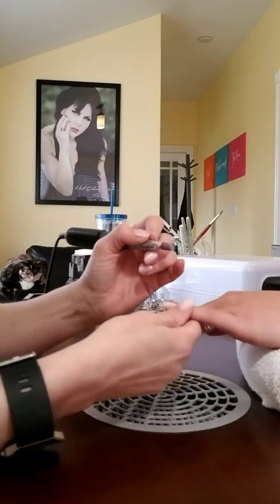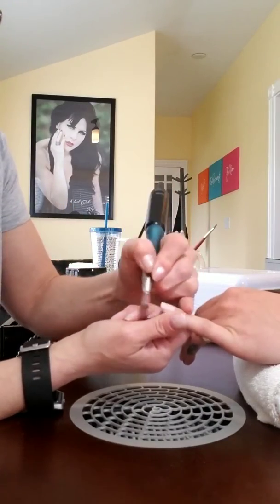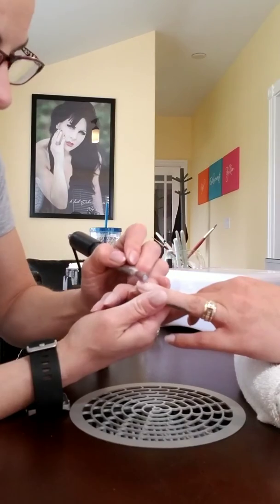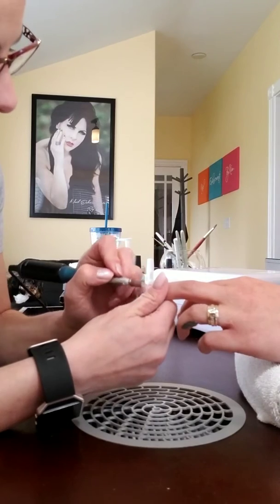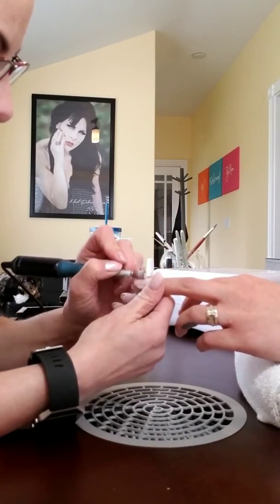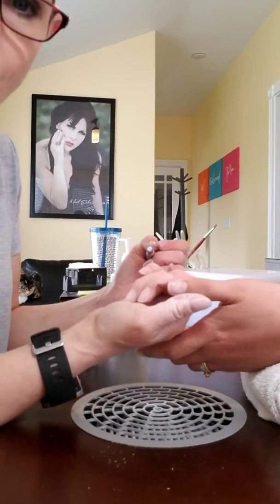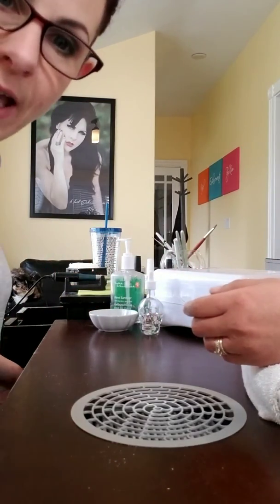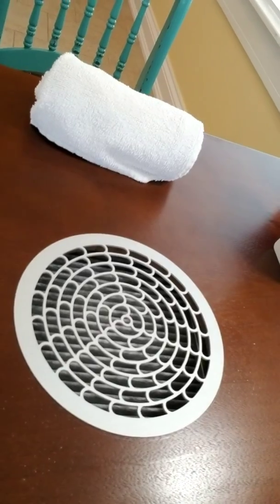Nova Flair mini Take II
As requested, a video showing me using the Nova Flair with a client. Excuse my ramblings and poor recording skills! :)